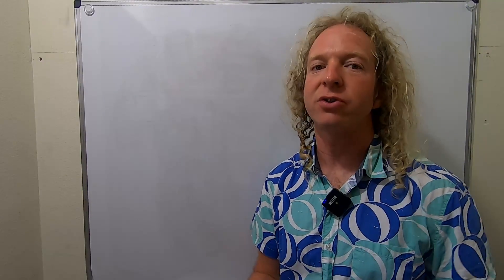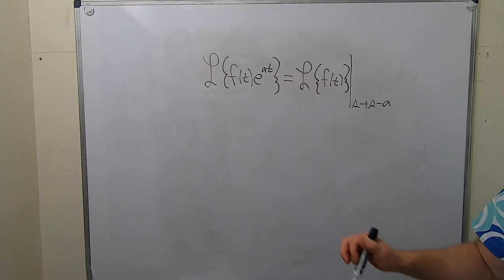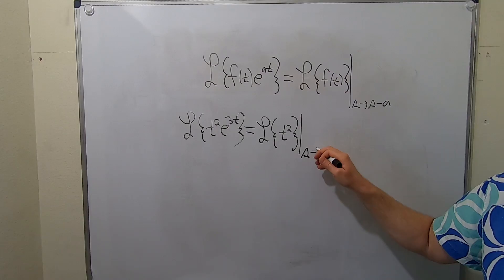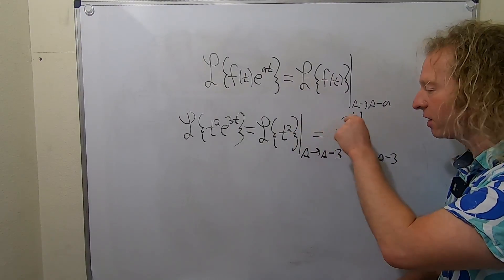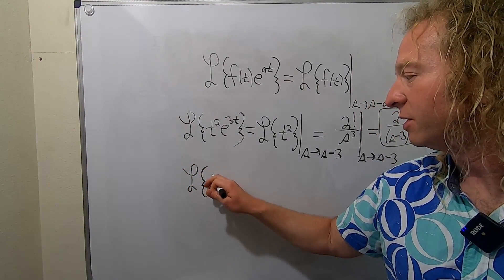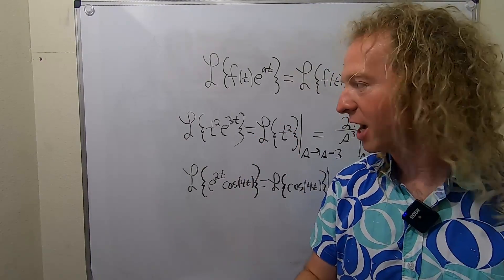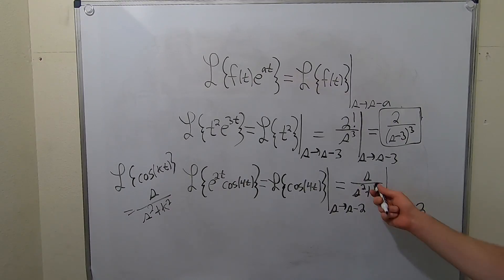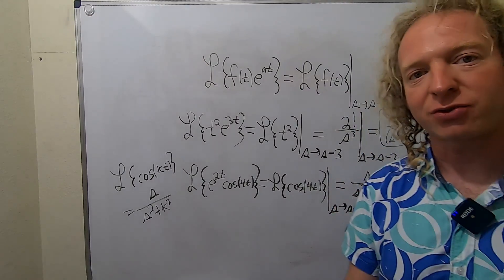How to Use the First Translation Theorem to Find Laplace Transforms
In this video I will show you How to Use the First Translation Theorem to Find Laplace Transforms.